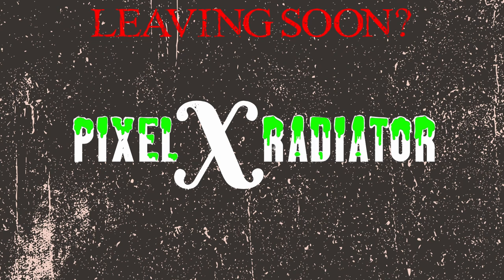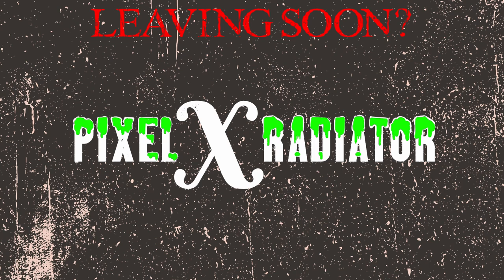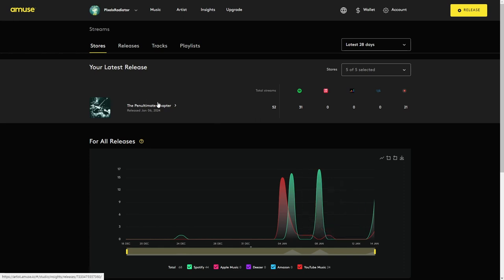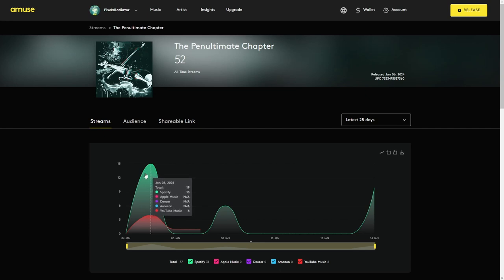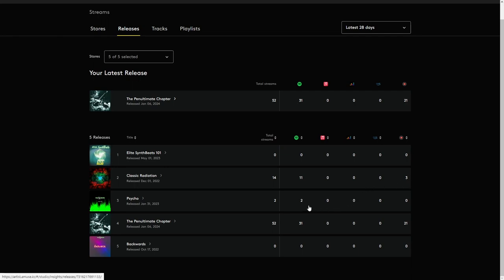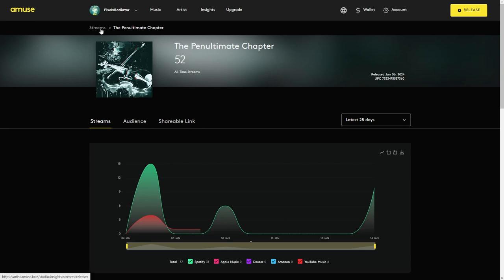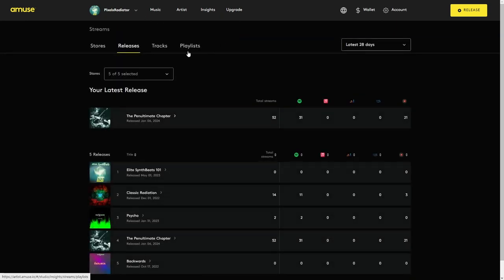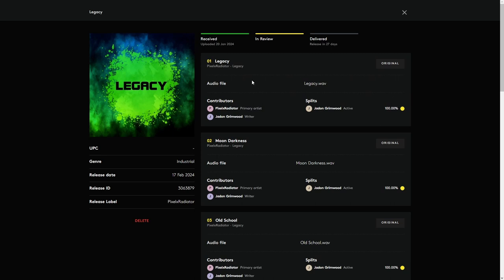The Future of Pixel Radiator's Music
Computer specs:
Motherboard: ASUS ROG Strix B550-F Gaming
GPU: GeForce RTX 2060
CPU: AMD Ryzen 5 2600 Six-Core Processor
Memory: 32 GB RAM (31.92 GB RAM usable)
Current resolution: 1920 x 1080, 60Hz
Operating system: Windows 10 Home